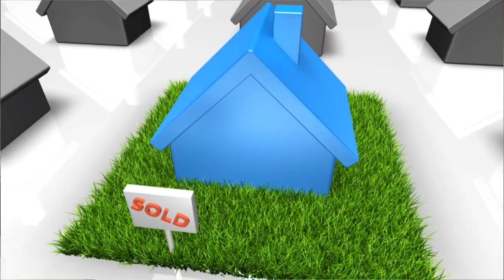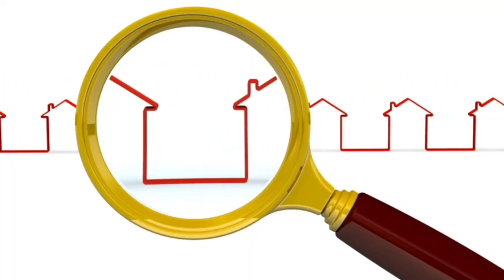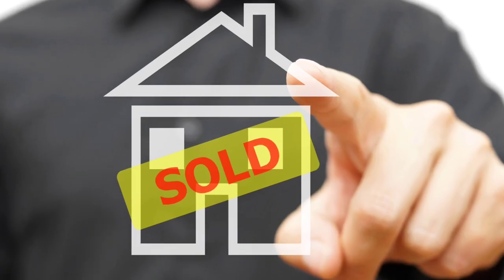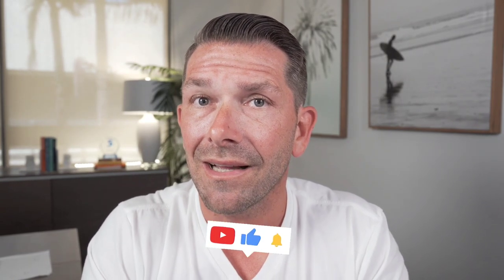Helping You Sell For TOP Dollar In A Shifting Market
Is it to late to Sell your home for top dollar? Should you sell now before house prices crash? Are you a potential seller considering taking advantage of the 2022 Housing Market and selling your house before the next Housing Crash? What  do you need to consider when putting your house on the market? What items to you need to consider to get top dollar in the shortest amount of time? In this video, we discuss the those questions and help you put yourself in the best position to maximize your house price.

Jeb Smith (huntington beach Realtor/orange county real estate)
DRE 01407449